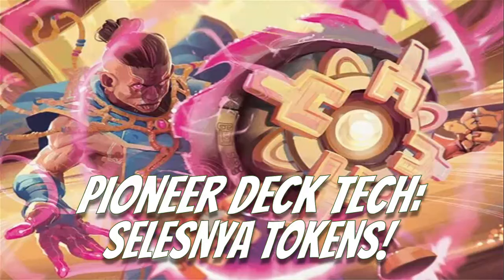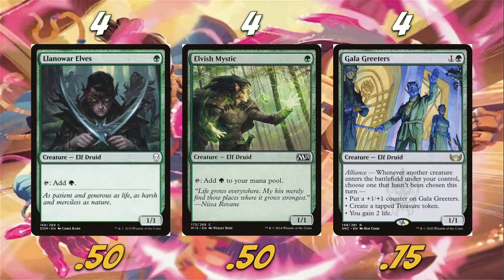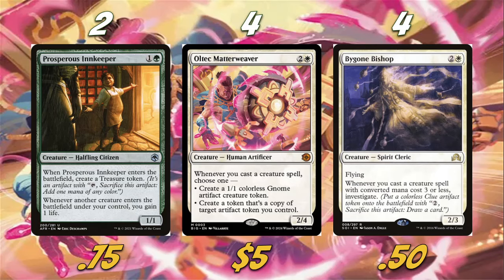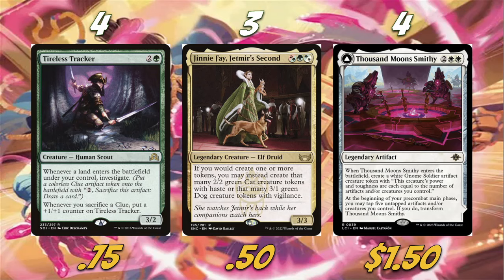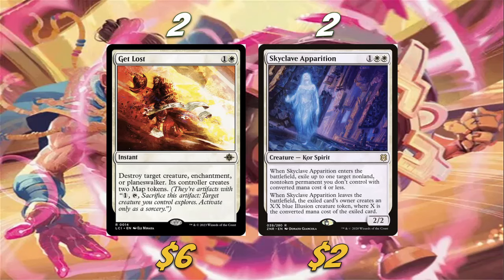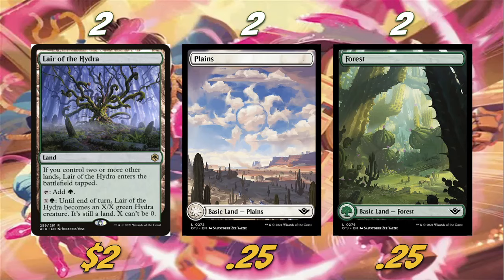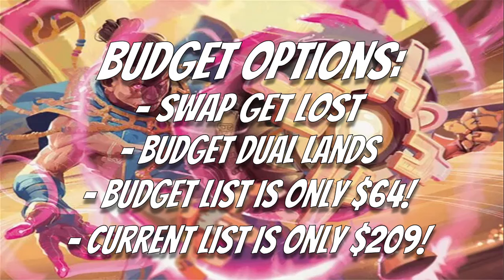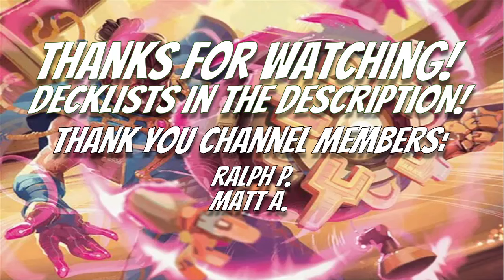Pioneer Deck Tech: Selesnya Tokens (feat. Oltec Matterweaver)!